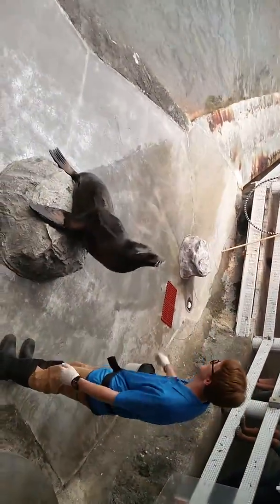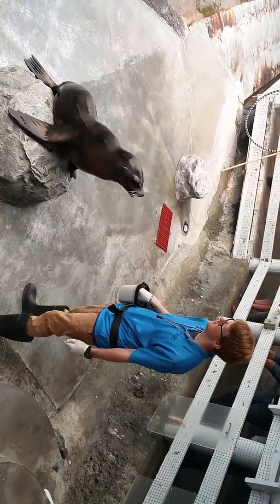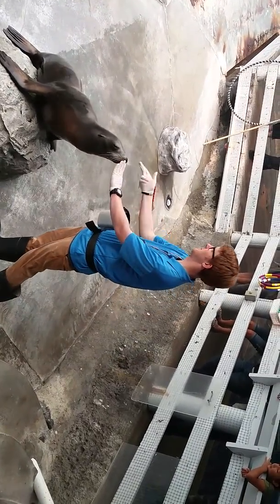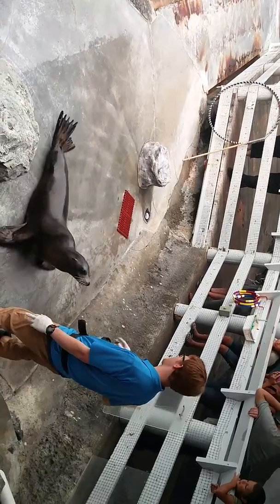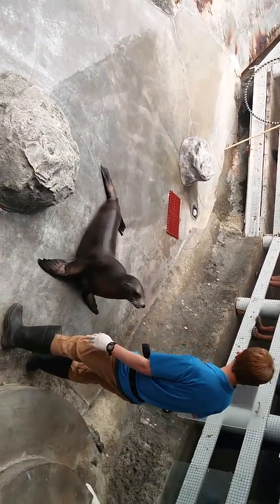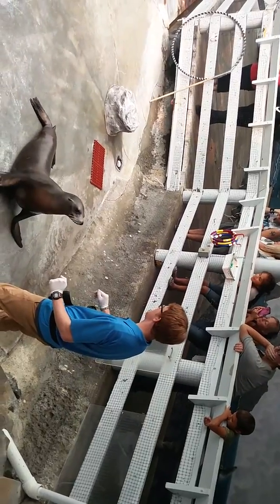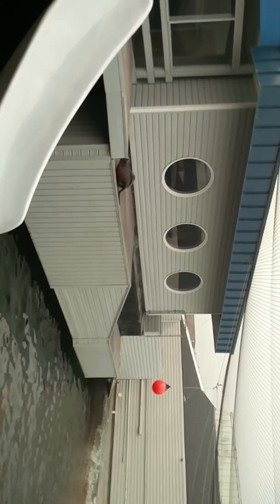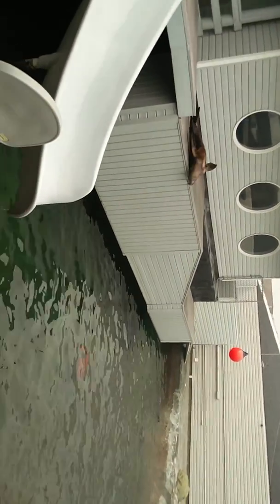Best Sea lions tricks not Disneyland, but fun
Trip to a small town in Cali, Sea lions trained in Aquarium